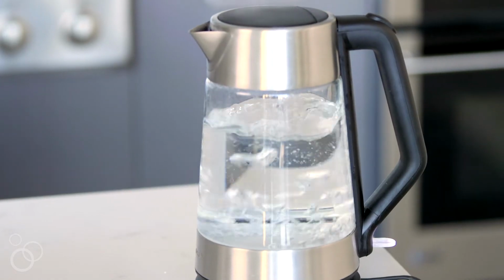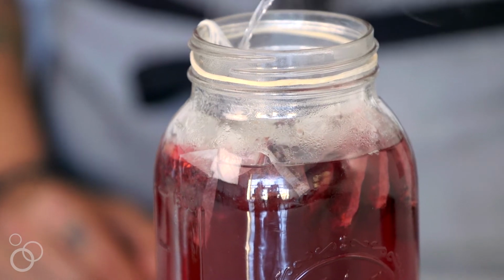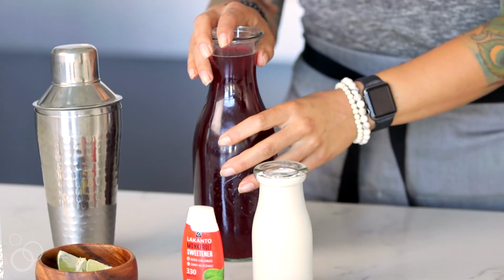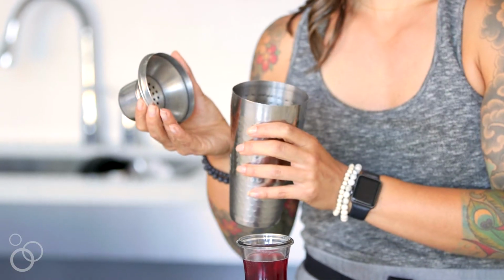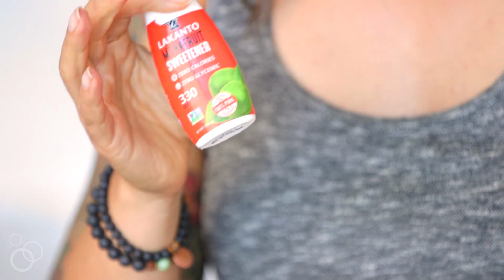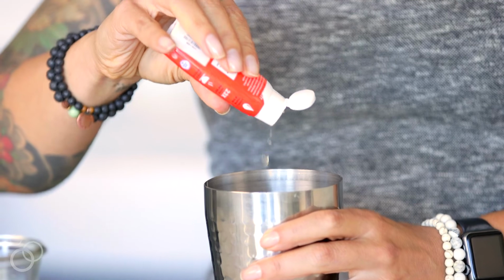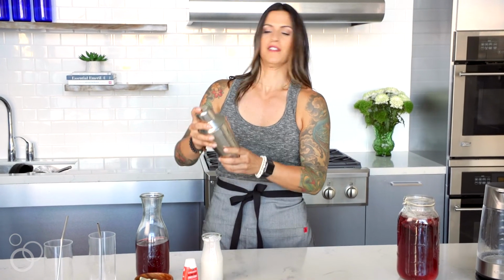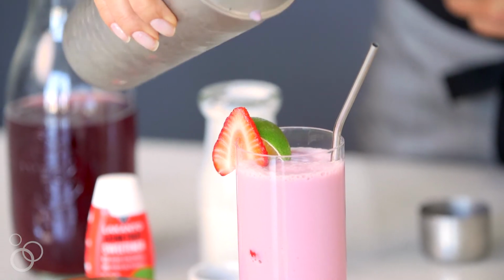Coconut Vanilla Bean Shaken Hibiscus Iced Tea Latte {Paleo, Keto, Vegan}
This Coconut Vanilla Bean Shaken Hibiscus Iced Tea Latte was initially spawned from from the idea (visual) of the Starbucks Pink Drink. But unlike the chain’s version, this one has no sugar, no terrifying fake sugars, it’s made with organic herbal hibiscus tea and it has flecks of real vanilla bean. This millennial pink tinted bevvie has quickly become my afternoon treat, replacing caffeinated beverages and bringing joy all the while.